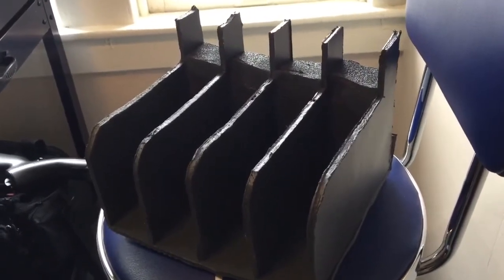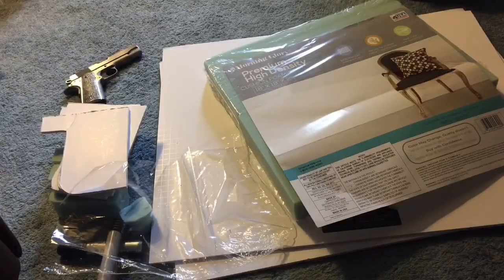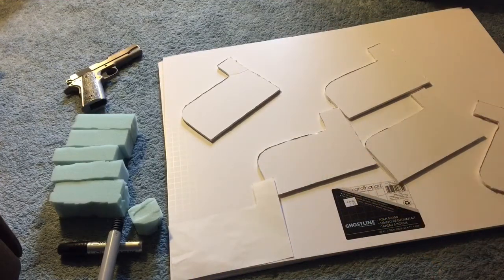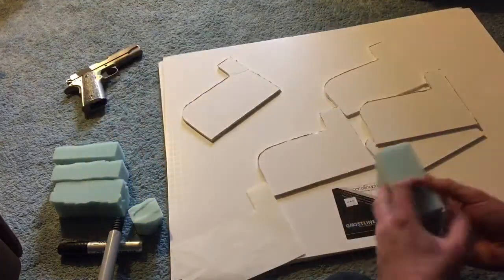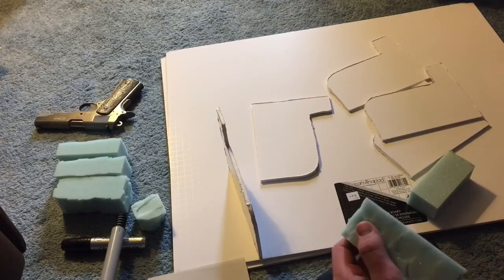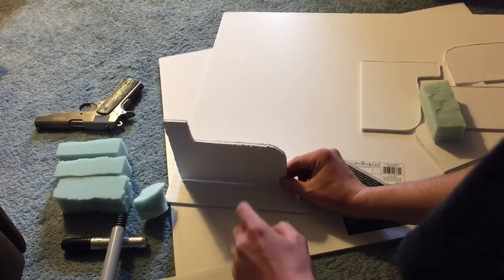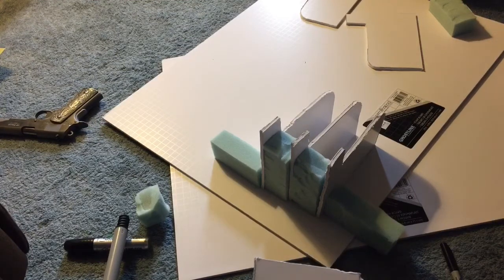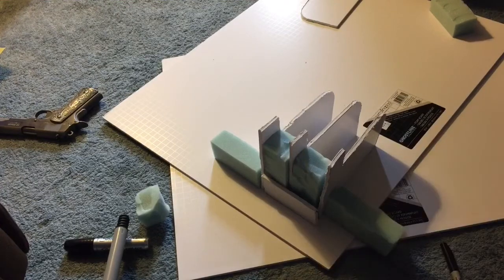DIY pistol rack/holder for safe build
Showing how to make pistol rack set up for inside safe